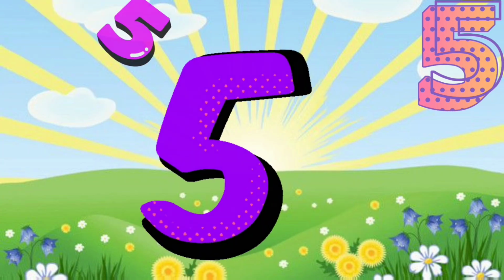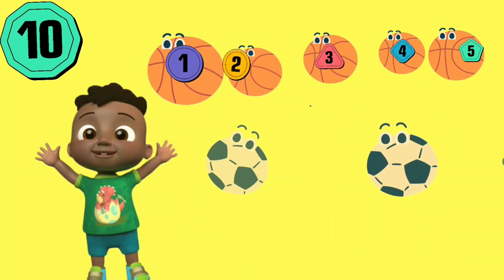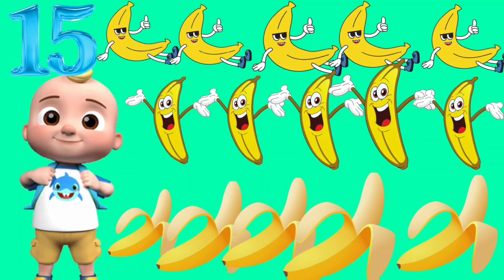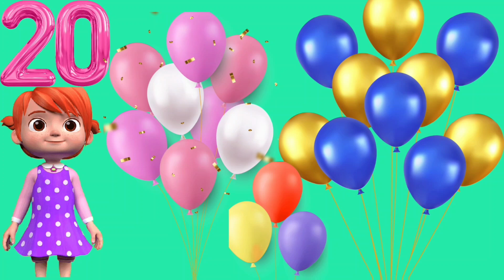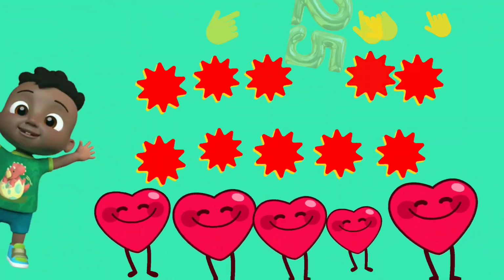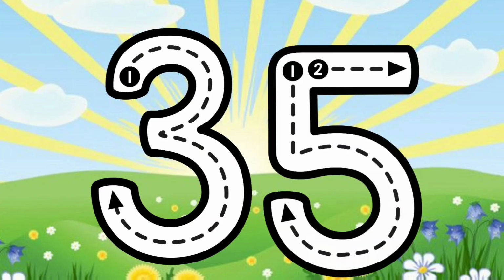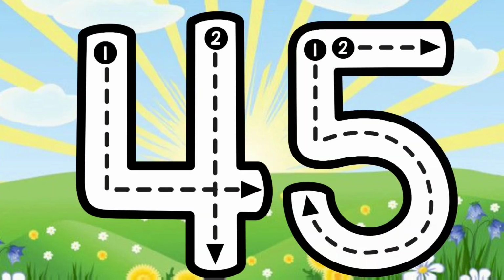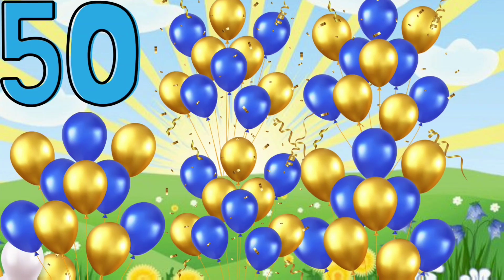Cocomelon | Skip Count by 5 to 50| Maths | Counting is fun.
Cocomelon skip count by 5 to reach 50. The numbers are display to help with number recognition.   Objects are added fir ease of counting. learning to count is fun